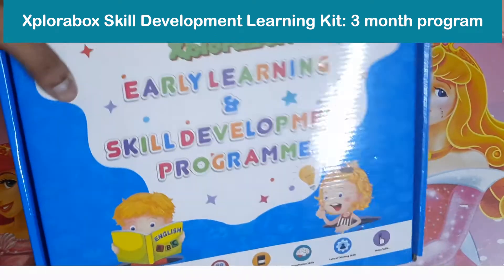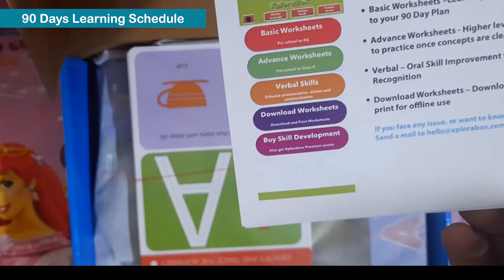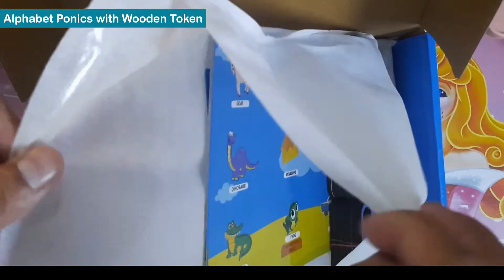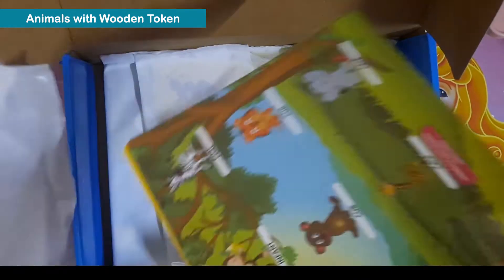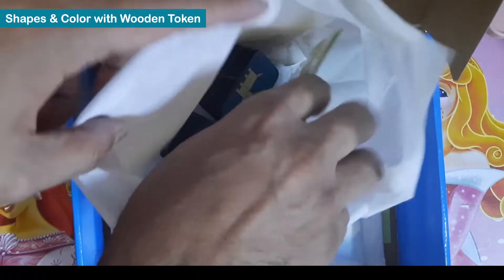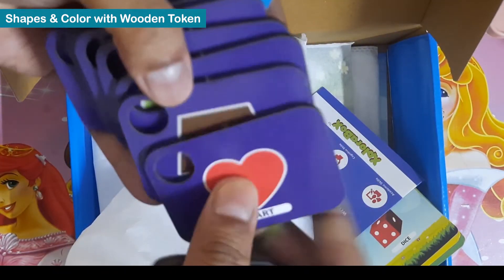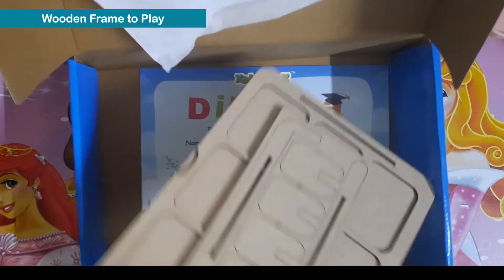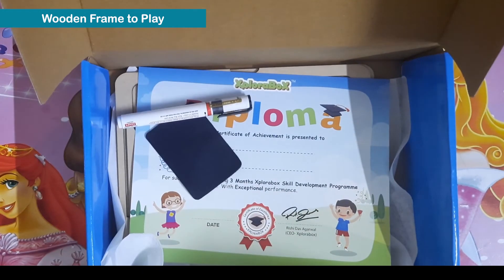Xplorabox Preschool Playschool Home School Skill Development Educational Learning Kit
Get Curriculum Mapped Skill Development Physical Activities
Complete day wise Activity Plan covering all Topics
Learning Programme Kit Delivered at your doorstep
Premium Access to Xplorabox Android App with over 3000+ Activities